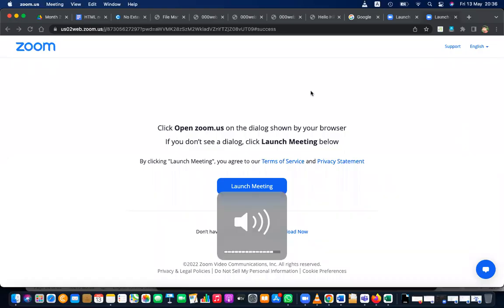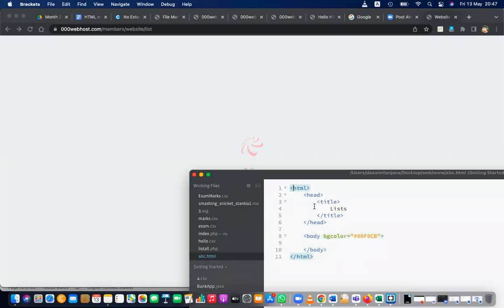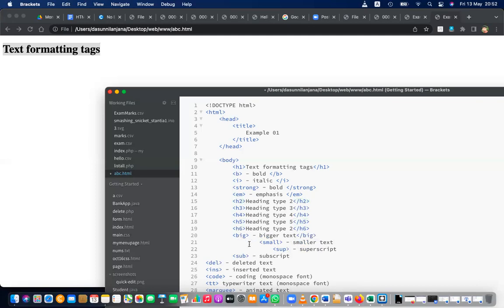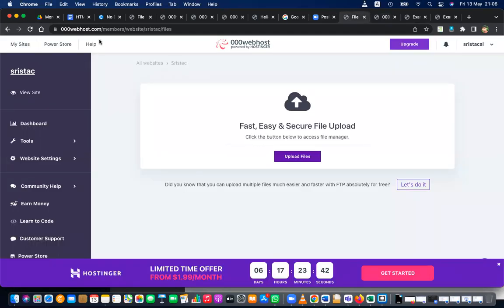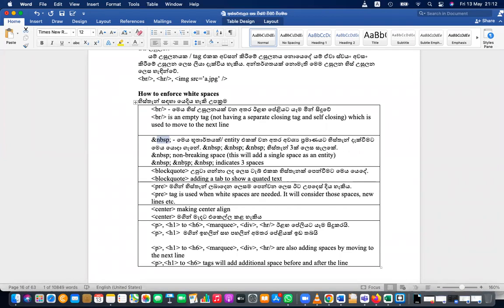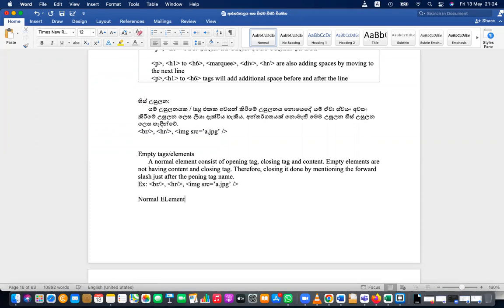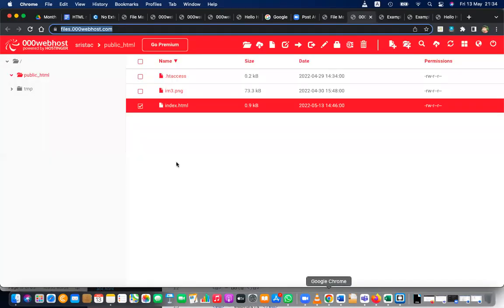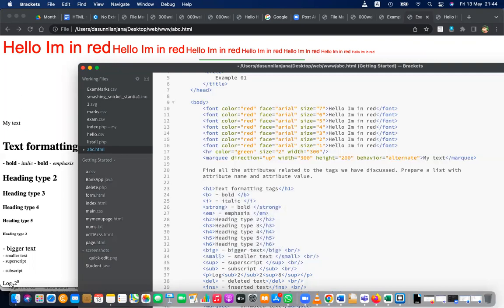Grade 11 ICT English Medium Day 17